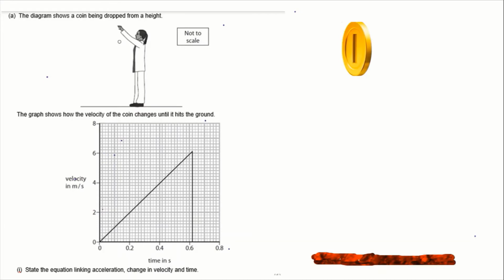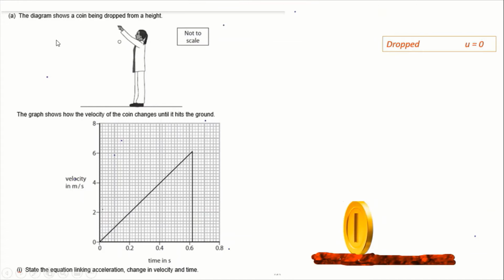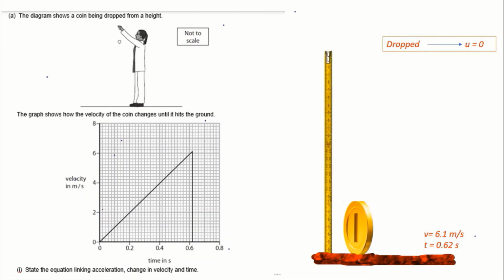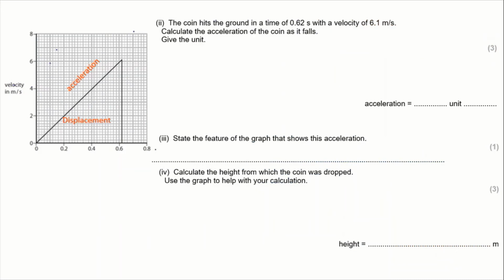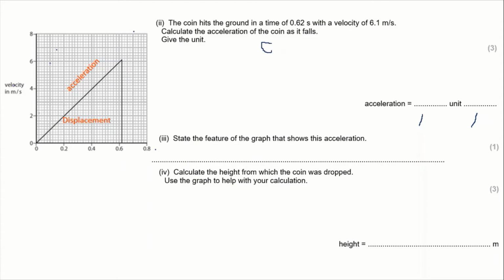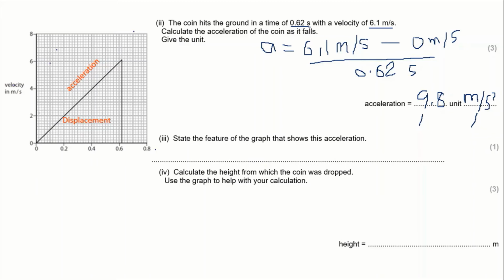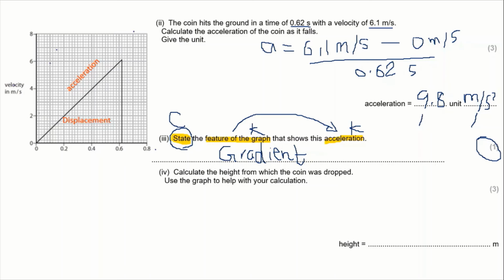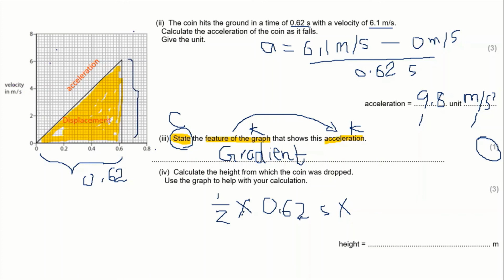EXAM TECHNIQUES - MOTION TIME GRAPHS 2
Please watch the previous video (MOTION TIME GRAPHS 1) to learn exam techniques.
This is a revision video for the topic "Velocity Time Graphs" at IGCSE/GCSE level.
Do need a help on Physics revision?
Do you need study /exam tips and techniques?